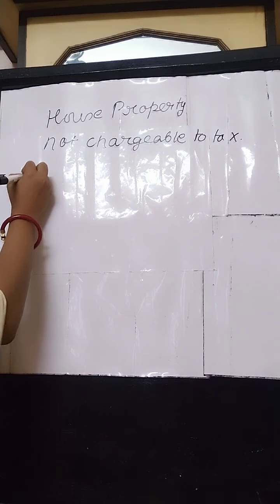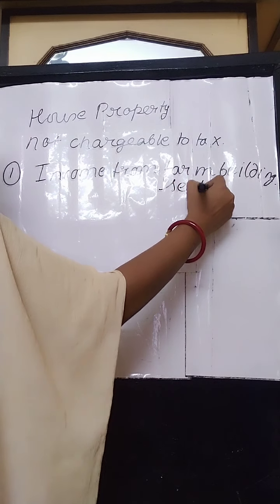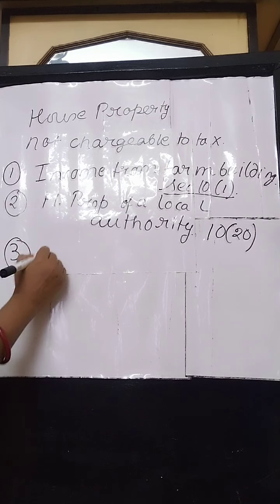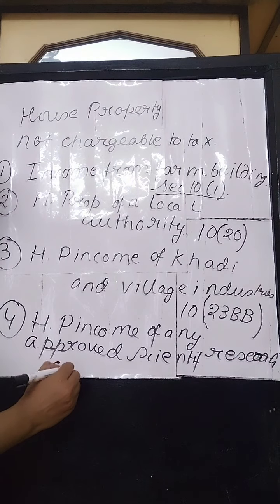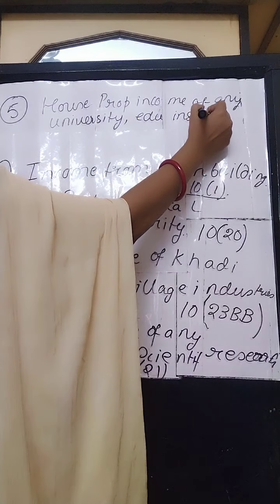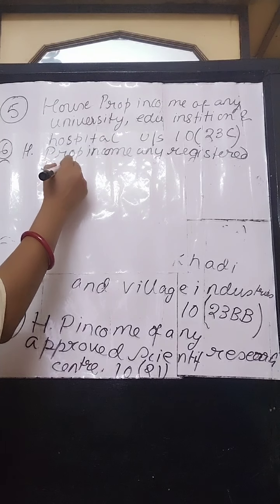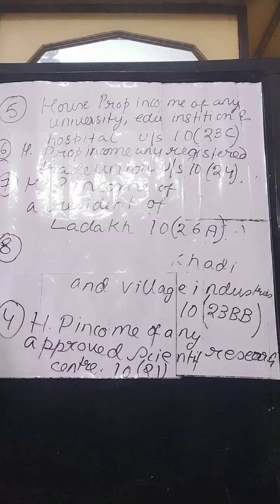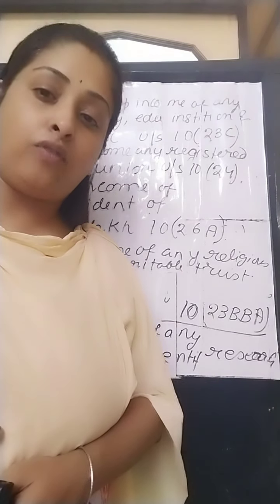Class XII TAX House Property Part II 2021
Moonmoon ma'am - Class XII TAX House Property Part II 2021